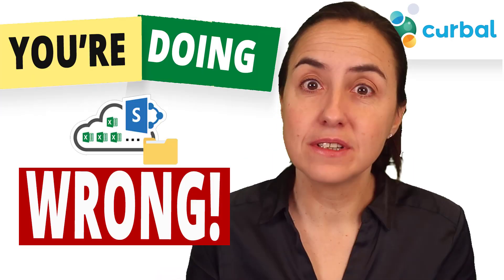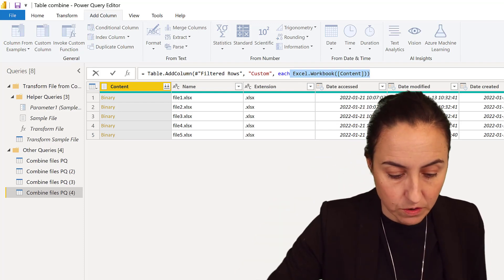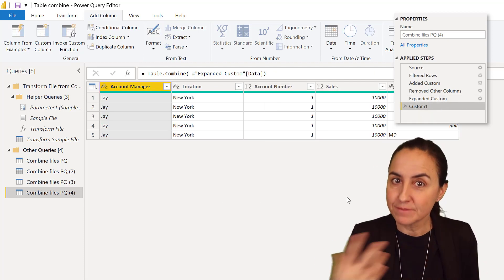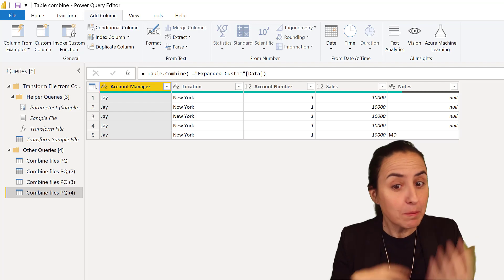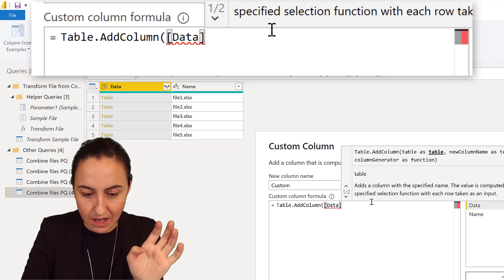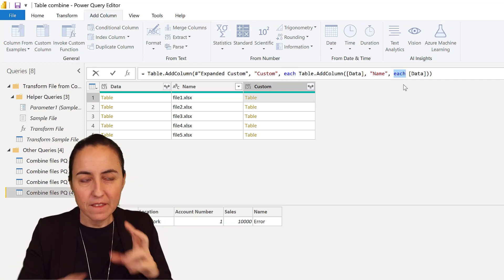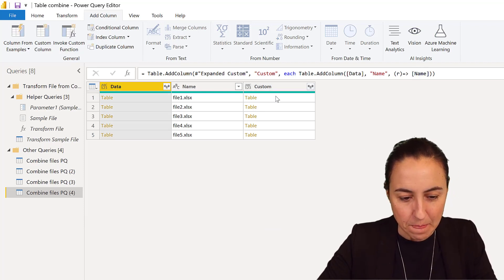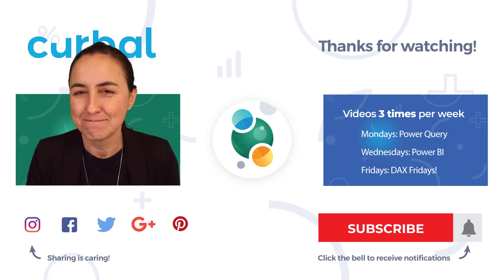The BEST way to combine files in Power BI so you don’t lose columns - Part 2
In a previous video ) , I showed you how to combine files without losing columns and you had a ton of questions that I will address in this video

How to promote headers inside a table
How that will prevent columns from combining the wrong way
How to add filename to the tables before expanding them.